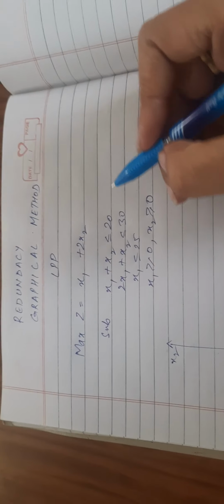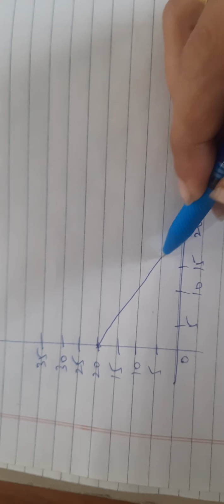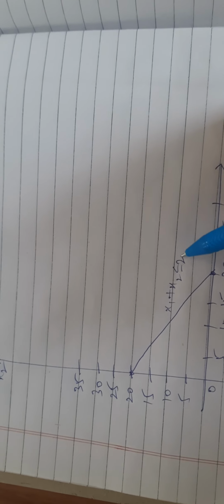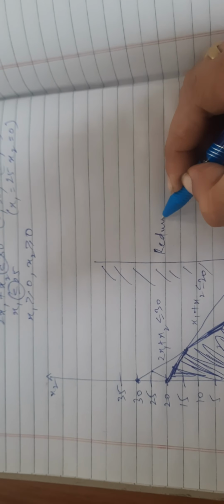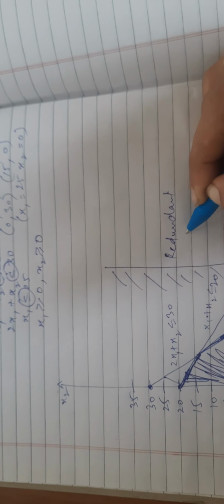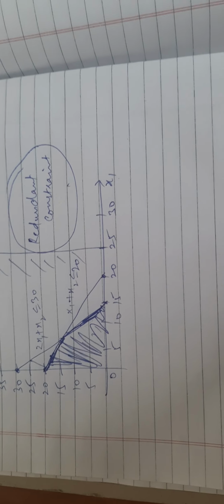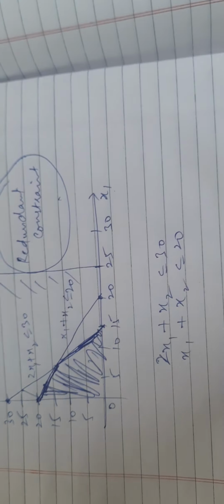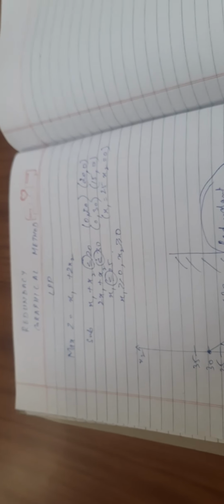Redundant Constraints |Graphical Method |LPP |Operations Research